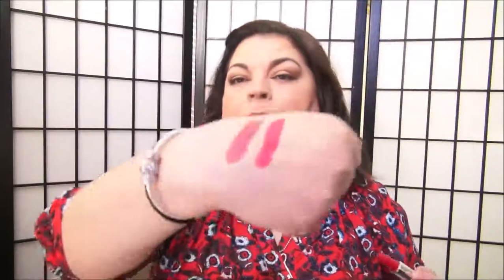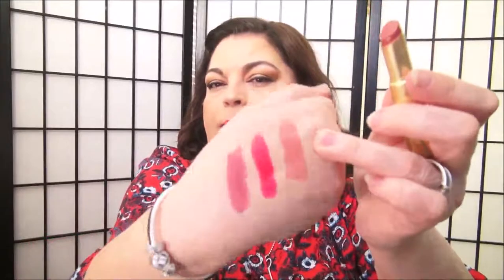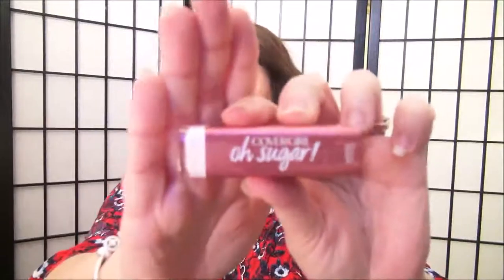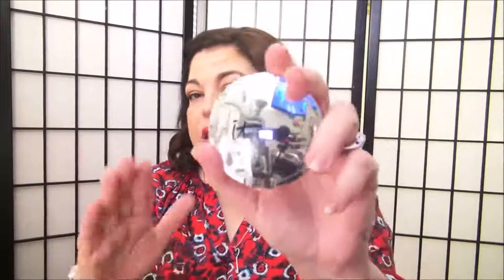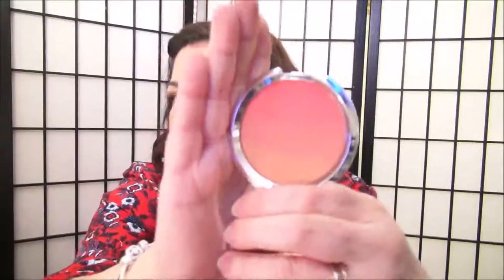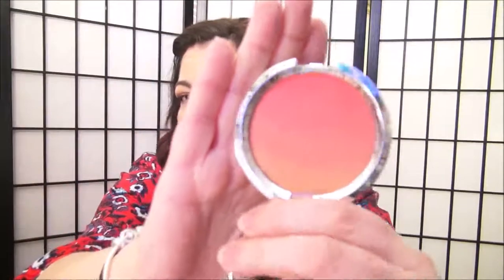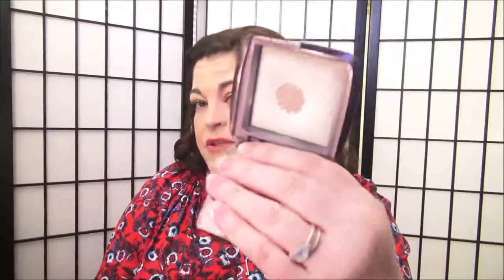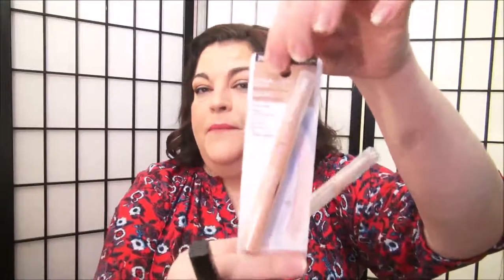My favorite makeup items for 2016- thedarlingdebs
*OPEN FOR MORE INFORMATION* What were some of your favorite makeup items during 2016?